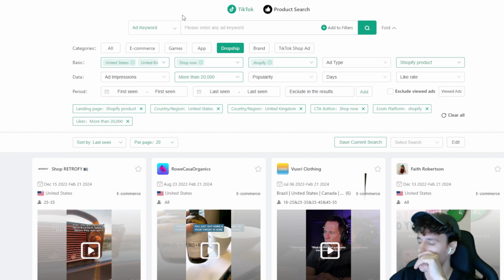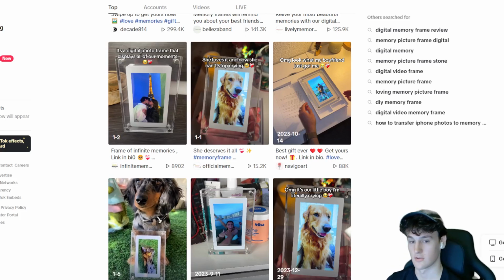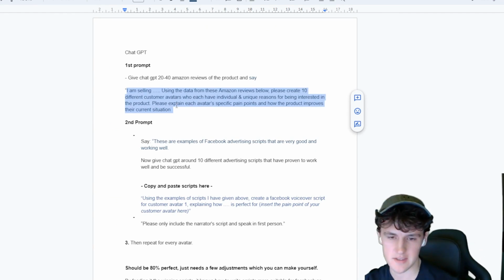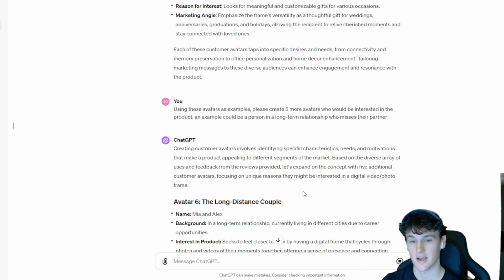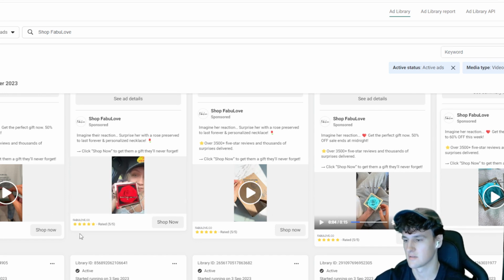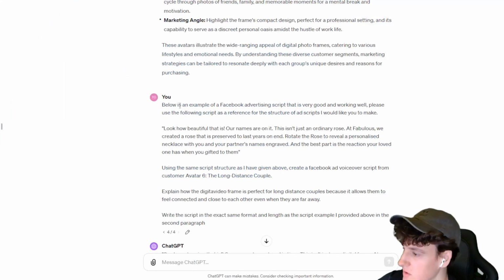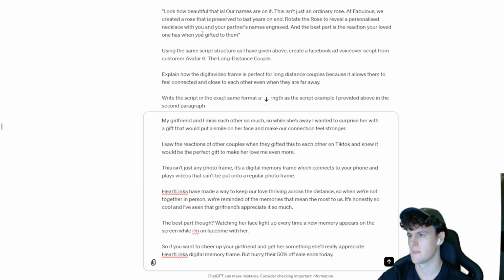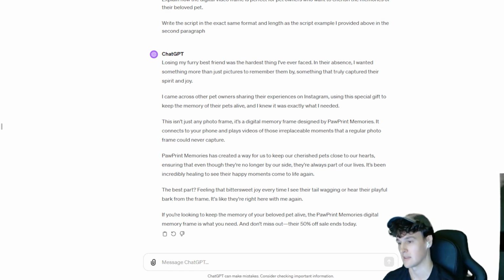Product Research 2 Live Product Research, Creating Customer Avatars & Scripts With Chat GPT